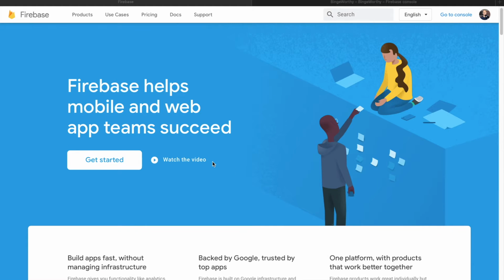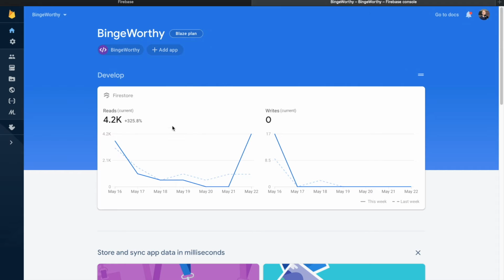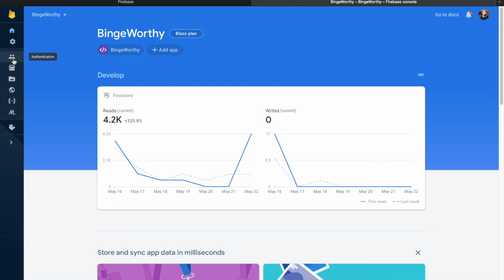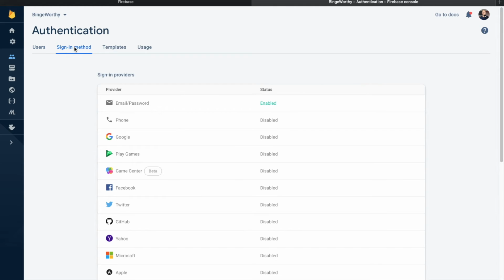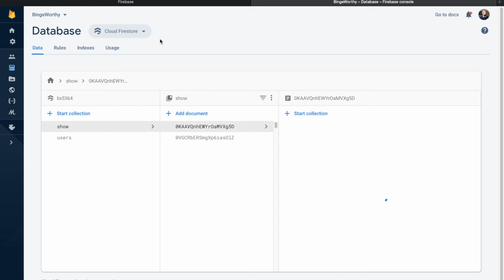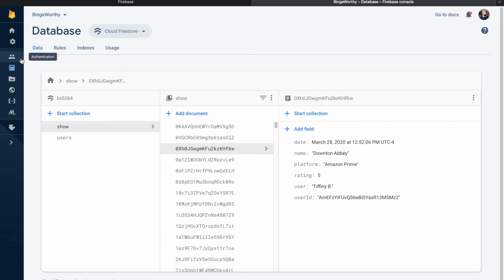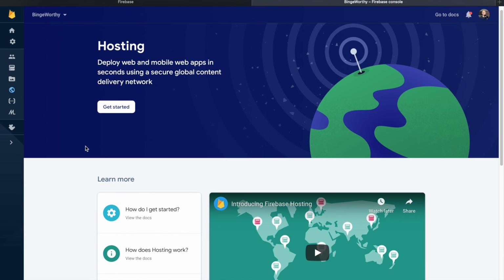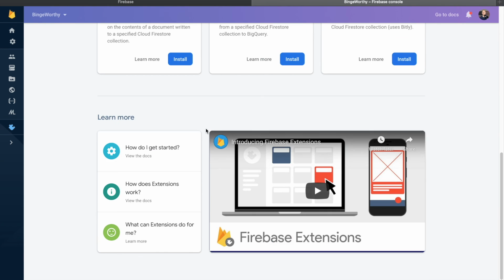Firebase Overview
Introduction to using Google Firebase as a back-end for web applications. Simple overview of the micro-services available to users.